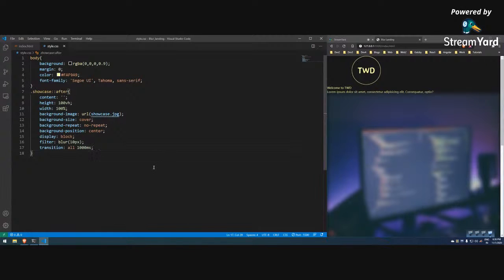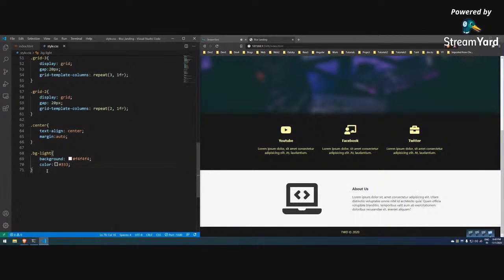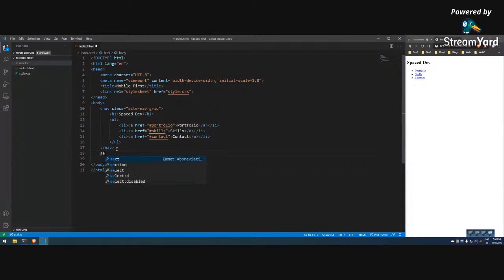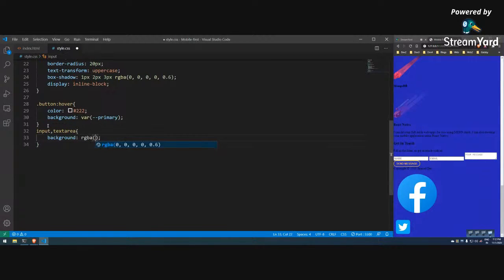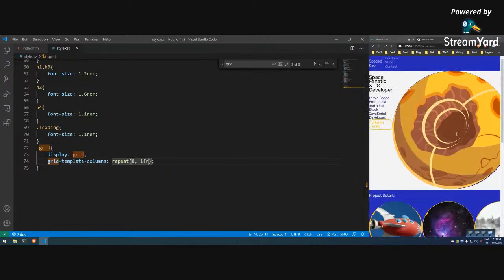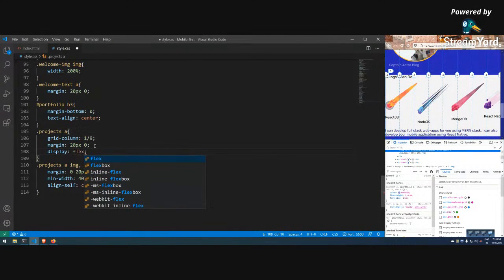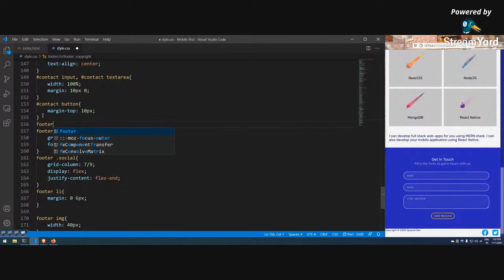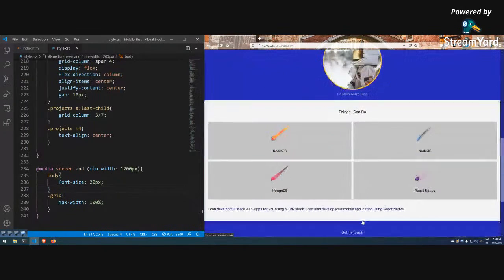🔴 Free Web-development Course - Day 8 - CSS Grid Projects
This is the Day 8 of  the course. We will create three awesome projects with CSS Grid.